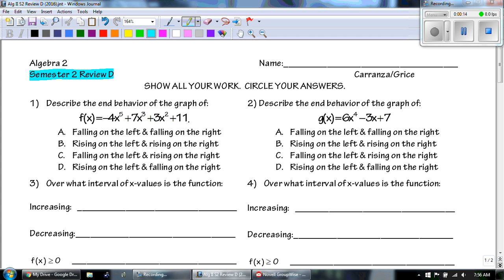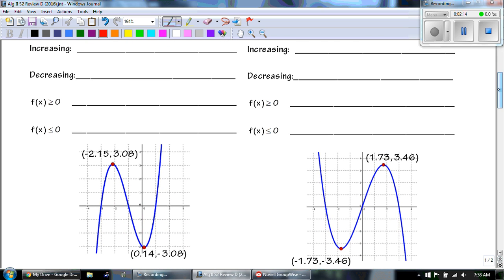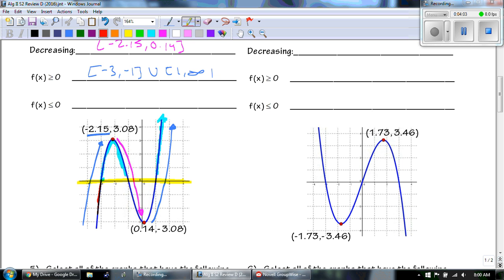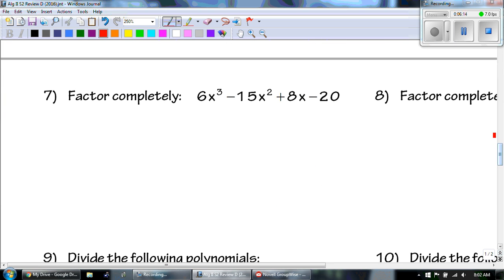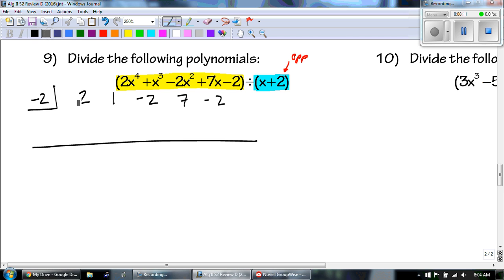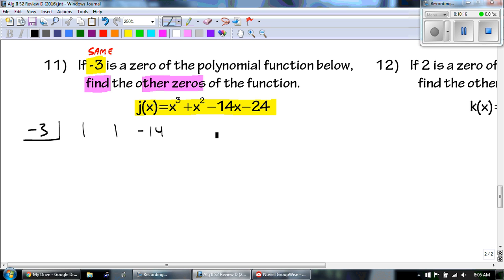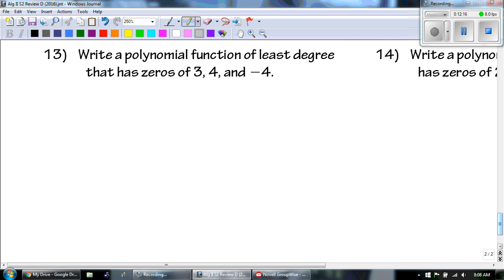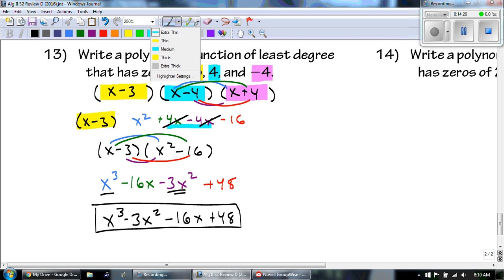AT Algebra II Semester 2 Review D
ATHS Algebra II Semester 2 Review D
Odds Only